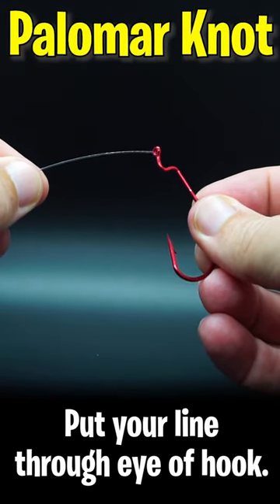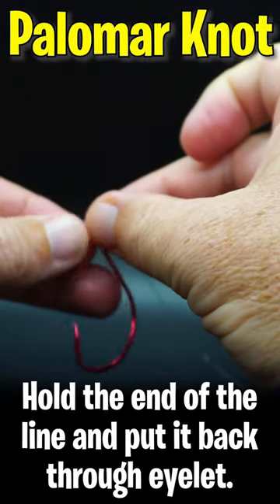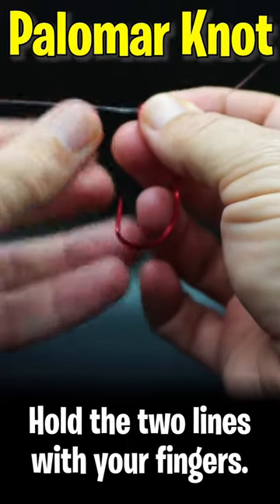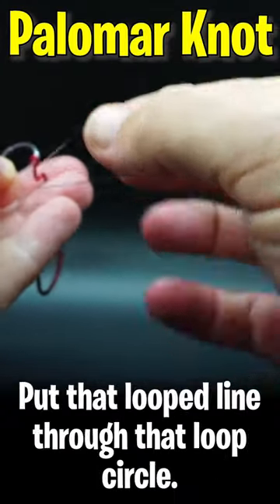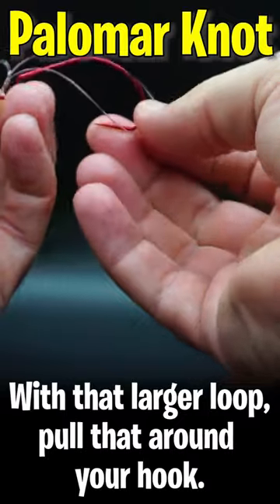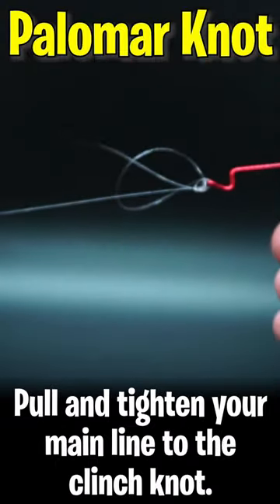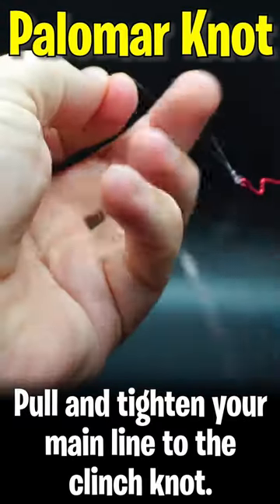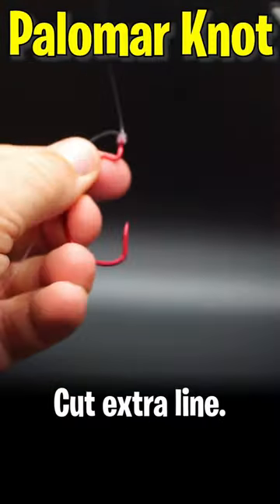How to tie a Palomar Knot. Bass Fishing Tips and Techniques